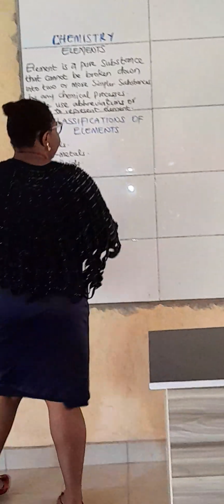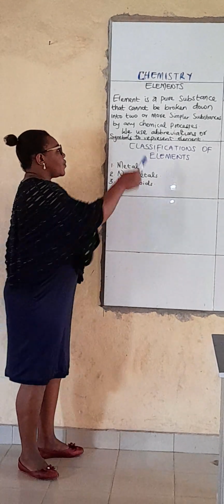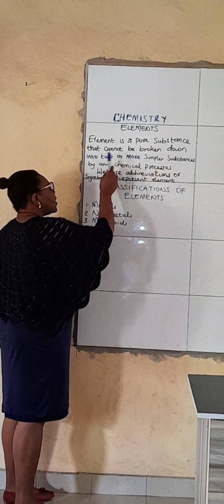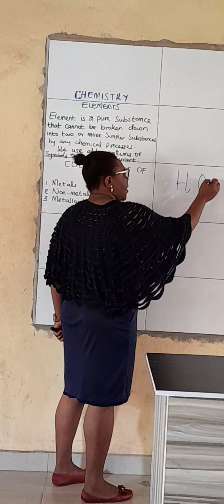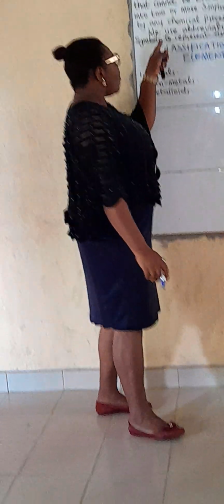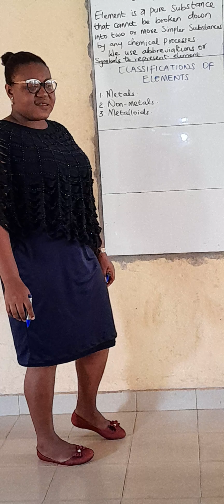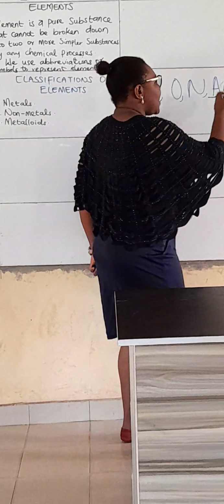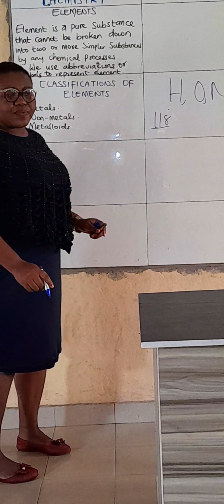Element in Chemistry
Chemistry made easy by Kings and Queens International learn at home.